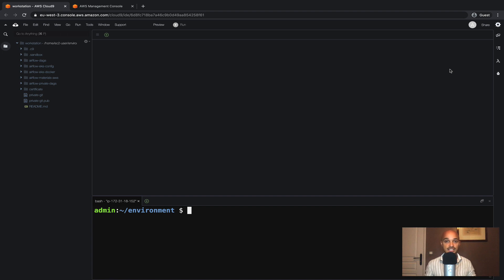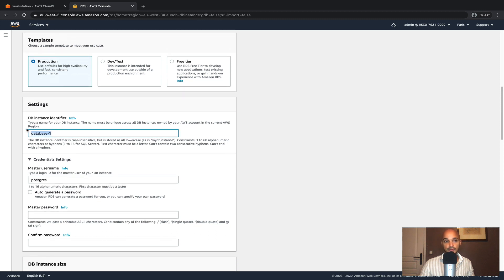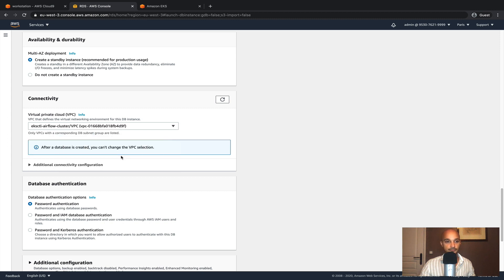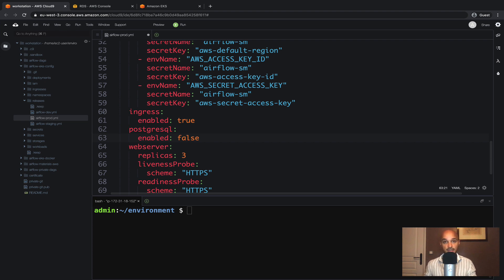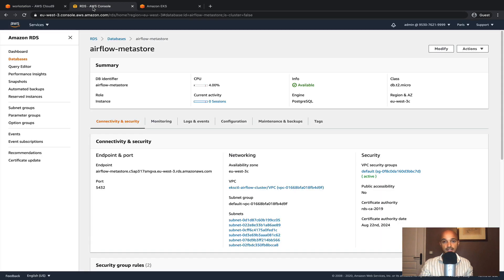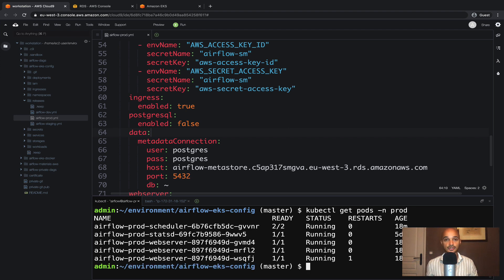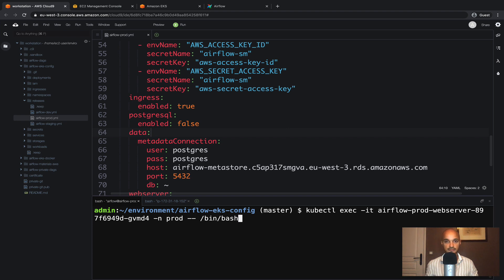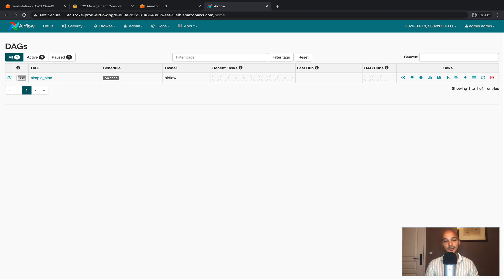Apache Airflow with AWS RDS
Hello Folks!

In this video, I'm going to show you how to configure Apache Airflow with AWS RDS. It's extremely important in production as you will make your metastore highly available and scalable. Let's get started!

If you want to access to the full course at a special price and learn a lot more about Airflow go right here ➜